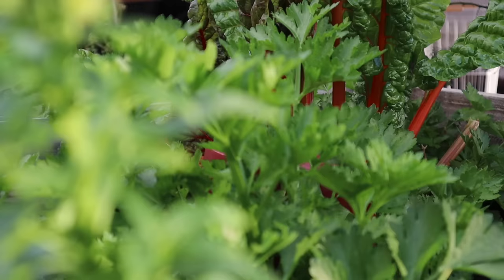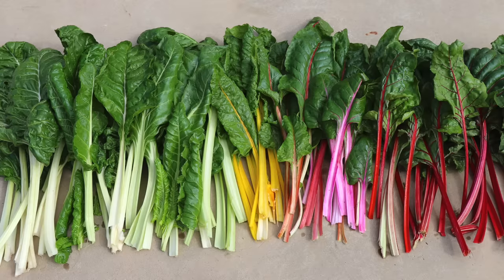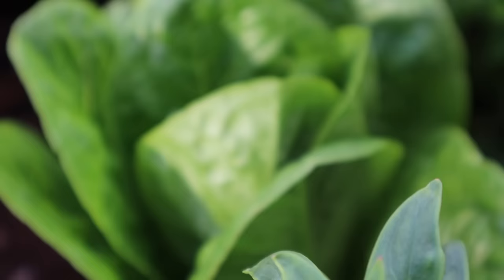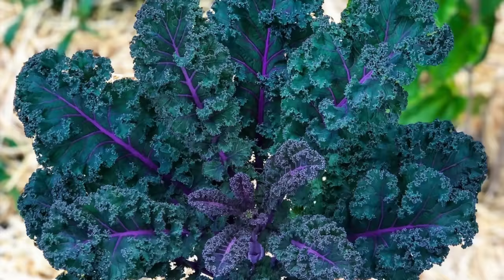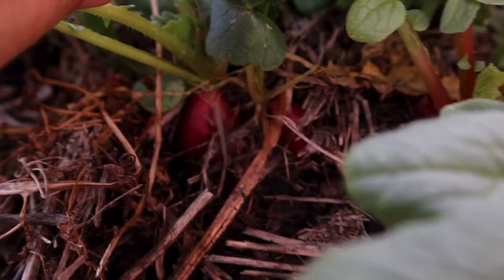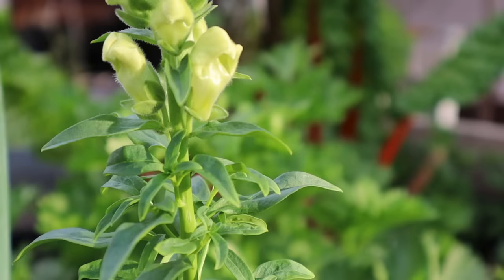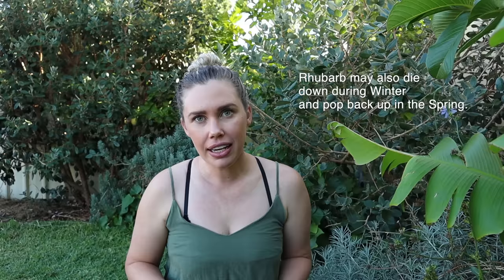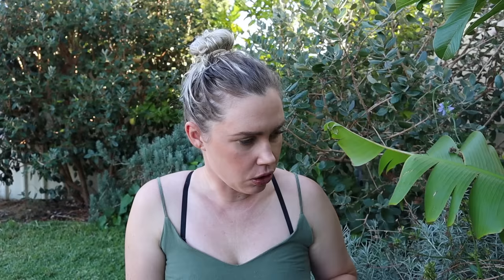21 Edible Plants to GROW IN THE SHADE 🌿 Let's grow more food at Home 🌿 Growing Food in Shade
Do you have areas of shade in your garden and want to grow edible plants then this video is going to give you 21 edible plants that can grow in the shade.

Every garden will have areas of shade at some point throughout the year and these 21 edible plants are perfect to grow in the shady corners of your garden and still produce nutritious food. Maximise your home gardens by growing food in the shade.

And make sure you stick around until the end for some extra tips to get your shady gardens thriving and producing baskets of food.

Chapters //
0:00 Intro
1:57 Rainbow Chard
2:36 Sweet Potato
3:36 Rocket
4:28 Lettuce
5:21 Tamarillo
6:58 Kale
7:22 Nasturtium
8:10 Alpine Strawberries
8:50 Radish
9:26 Blueberry
10:28 Celery
11:33 Parsley
12:21 Mint
13:29 Rhubarb
13:49 Bush beans
14:21 Monstera
15:20 Ginger
15:47 Cardamom Ginger
16:19 Chives
18:02 Mushrooms
18:54 Strawberry guava
19:54 Tips to Grow Food in the Shade

EcoFlow Amazon Store